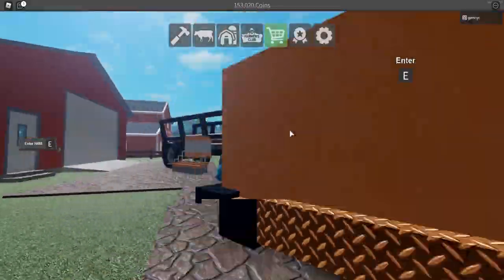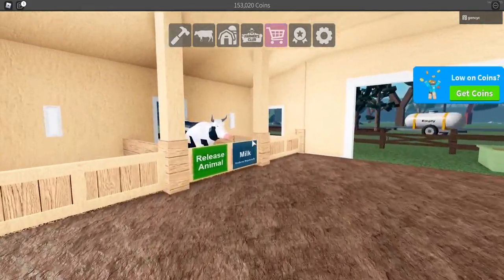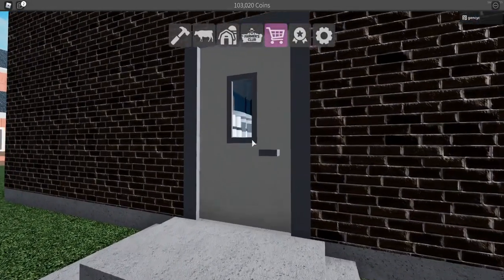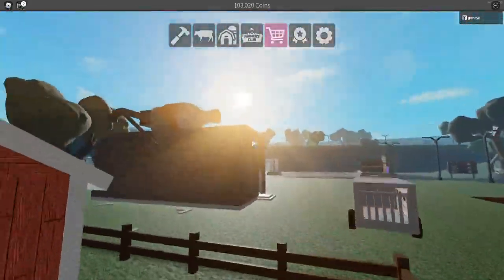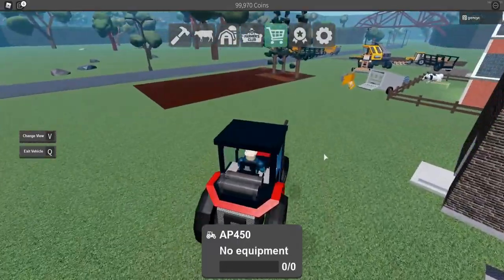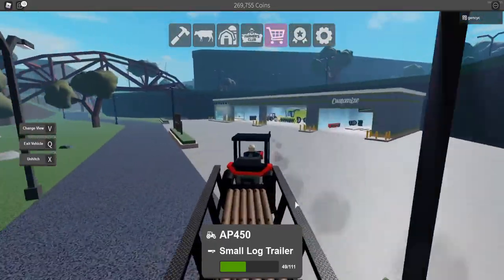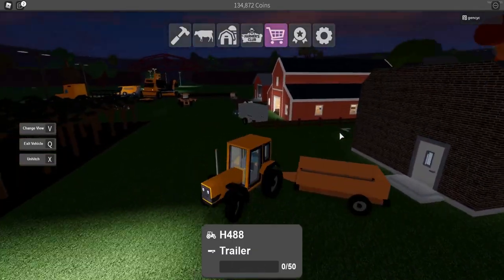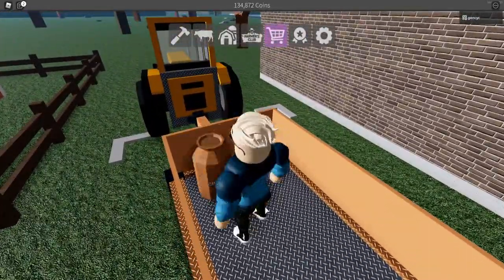☕ Chocolate Milk ☕ MILK AND FACTORY UPDATE !! | Roblox Farming and Friends #5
New milk and new factory at lumber update.
Chocolate Milk.